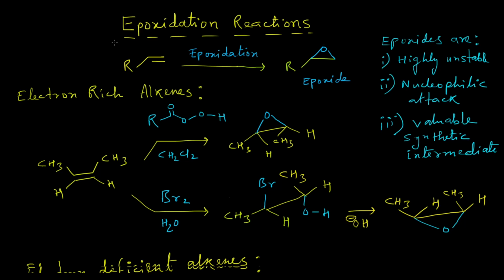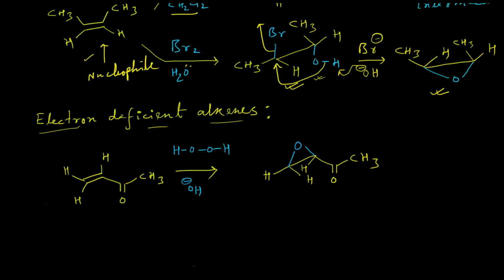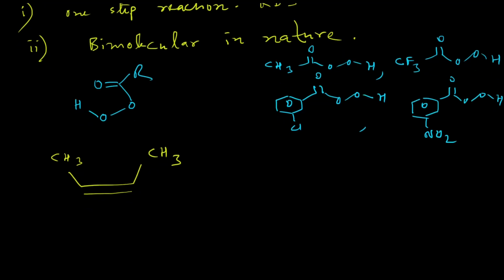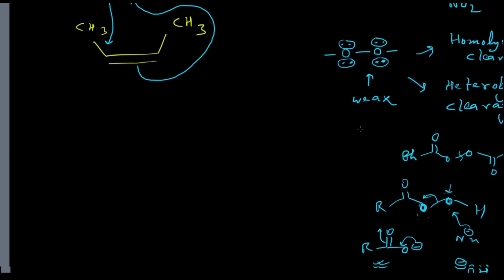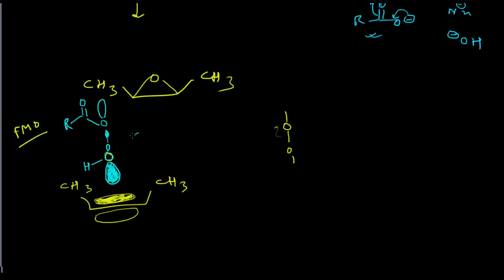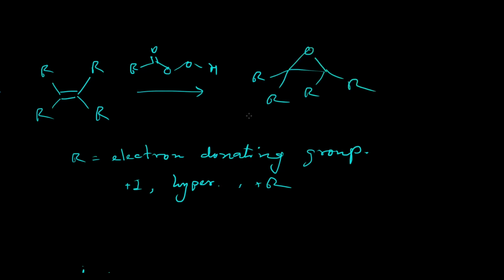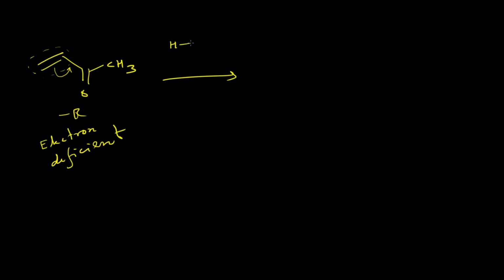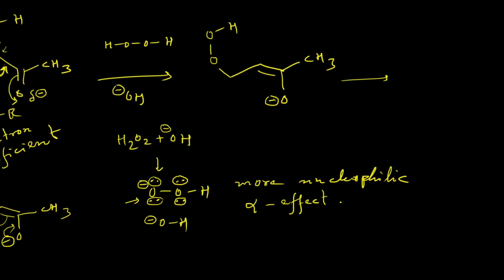Epoxidation of Alkene : Prilezhaev reaction : Epoxidation of electron rich and deficient alkenes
In this video epoxidation of electron rich and electron poor alkenes has been discussed with detailed mechanism. Epoxidation with peracids, bromine water followed by base treatment, and alkaline hydrogen peroxides are discussed here. Bromohydrin, epoxide, stereospecific, nucleophile, electrophile, HOMO - LUMO interaction, concerted pathway these terms are well explained here.
Books consulted:
1. Organic Chemistry by  Jonathan Clayden, Nick Greeves, Stuart Warren
2. A guidebook to mechanism in organic chemistry by Peter Sykes
3. Advanced Organic Chemistry: Reactions, Mechanisms, and Structure
by Jerry March
Software used: